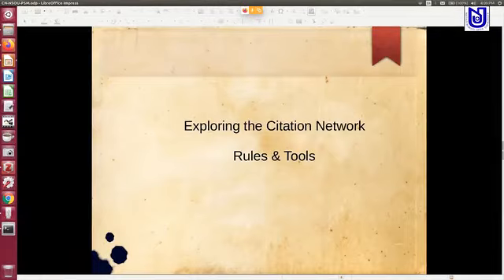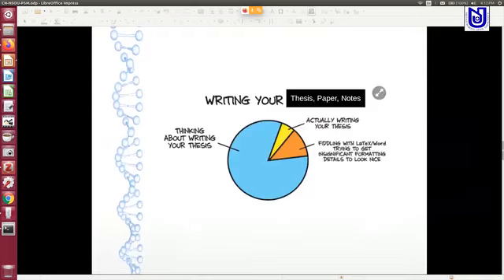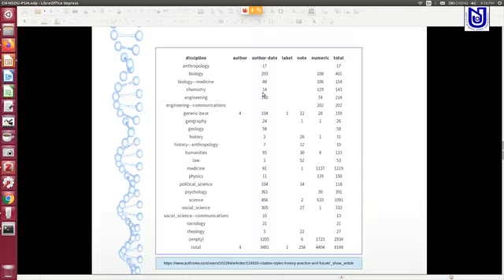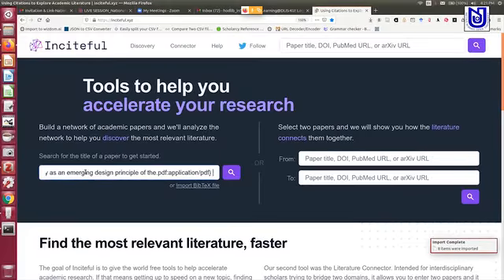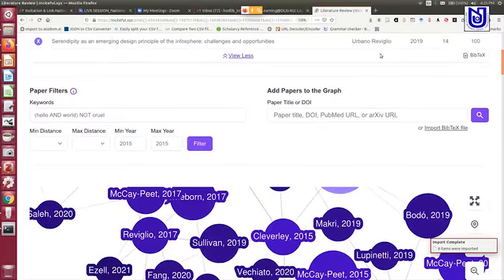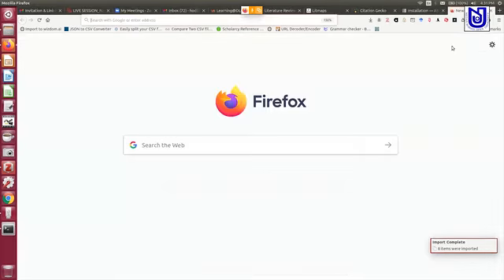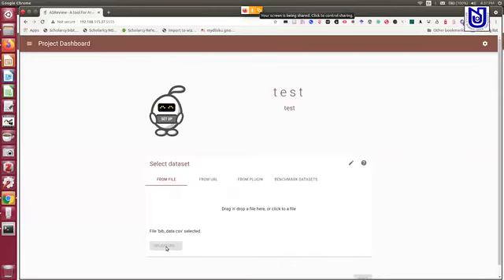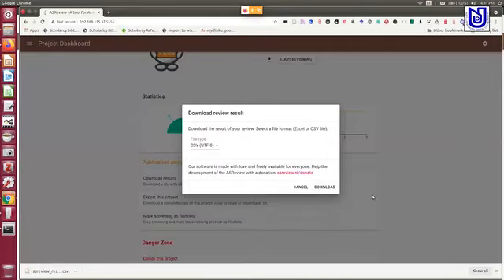Module-6, Unit-35 Exploring the Citation Network Rules & Tools